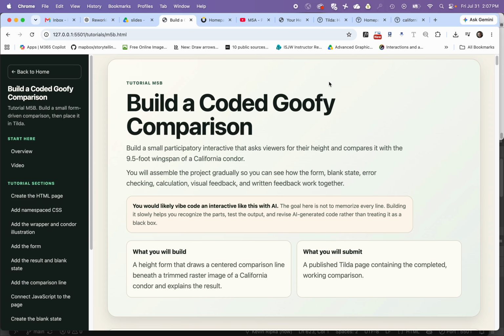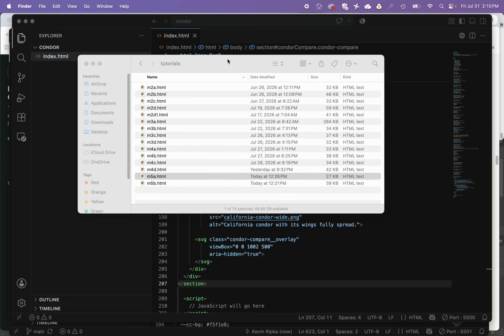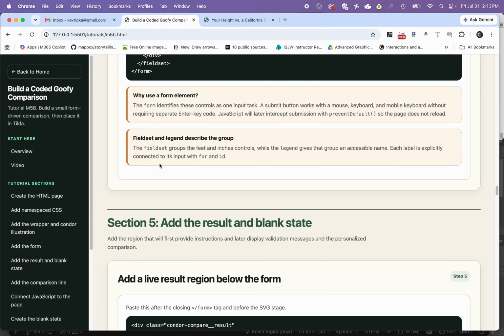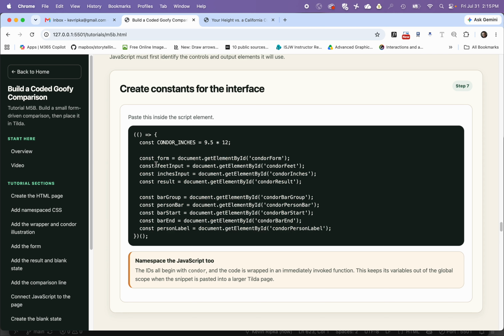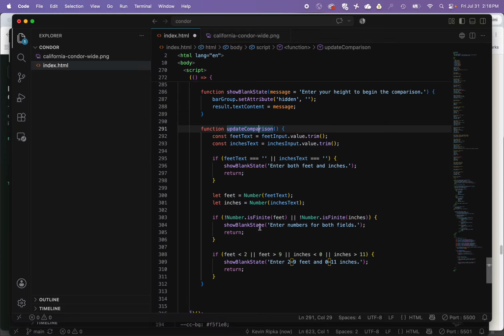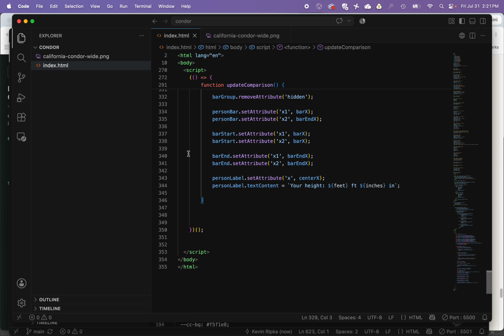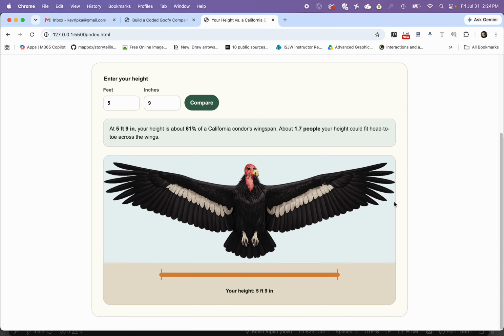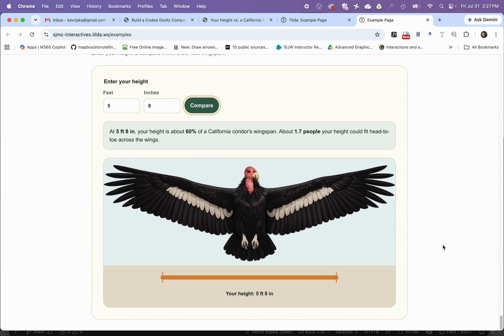M5B - Coded Goofy Comparison